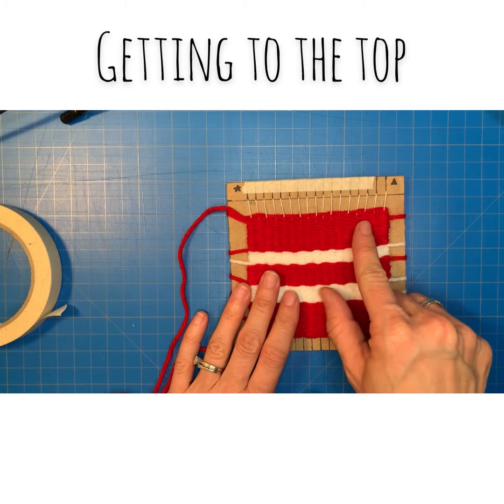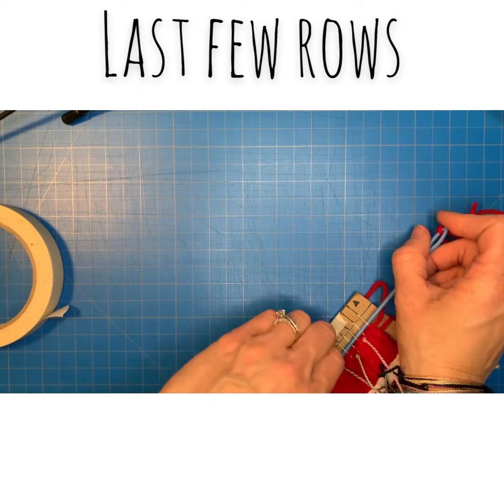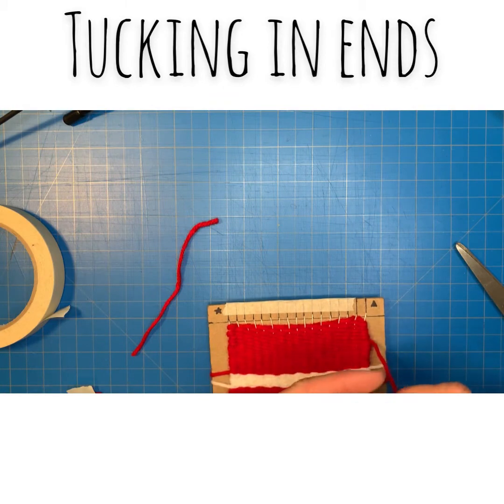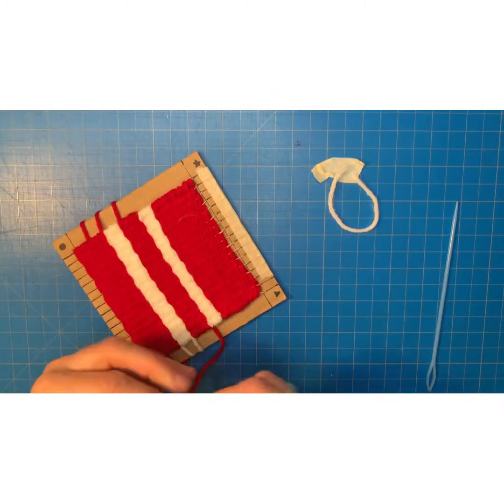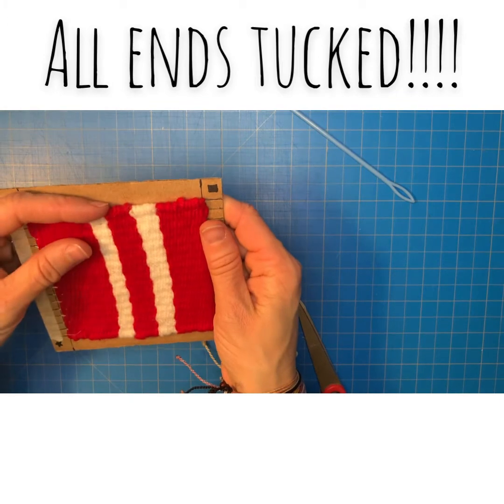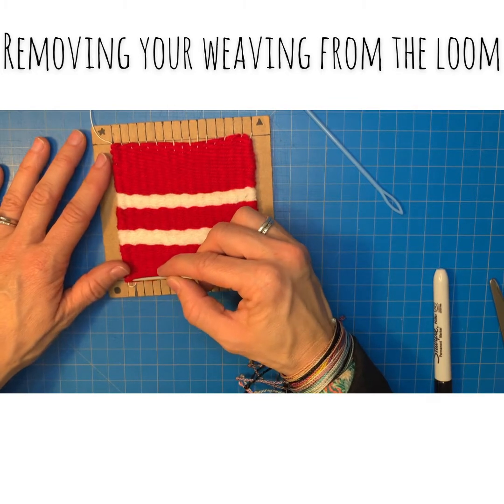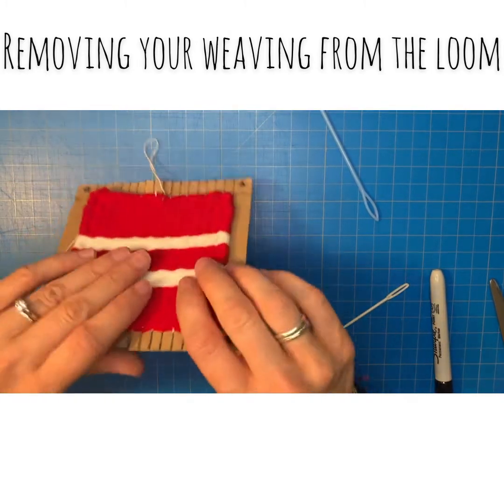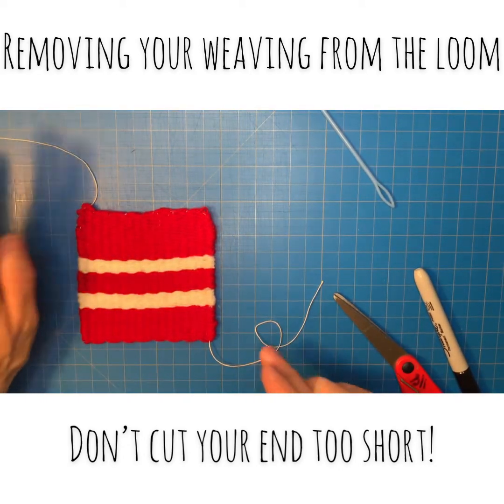Finishing Weaving on a Cardboard Loom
This video covers tucking your ends and removing your weaving from the cardboard loom.